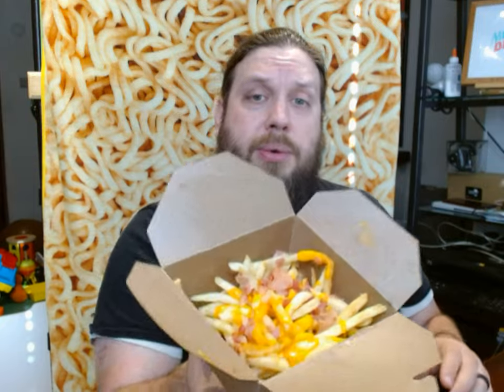Big Rosti Burger Hainanese Chicken Sandwich Global McDonalds New Menu Items Review